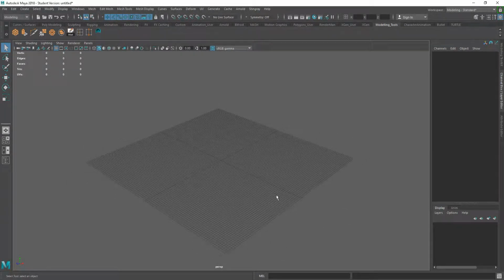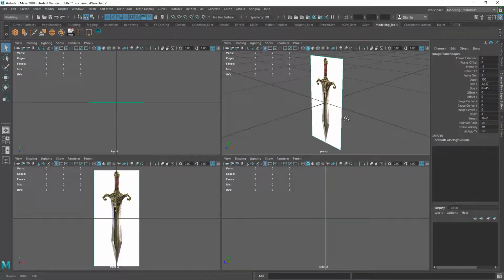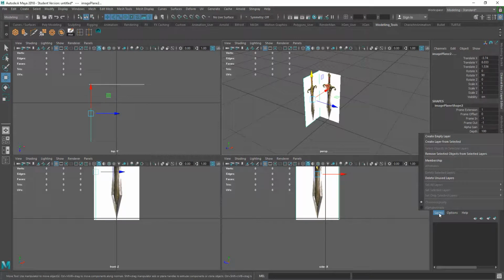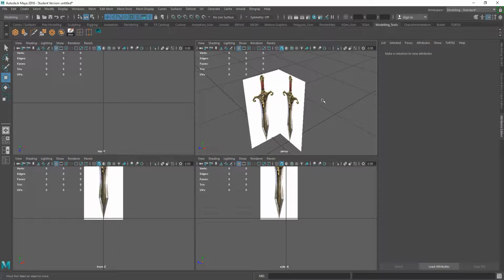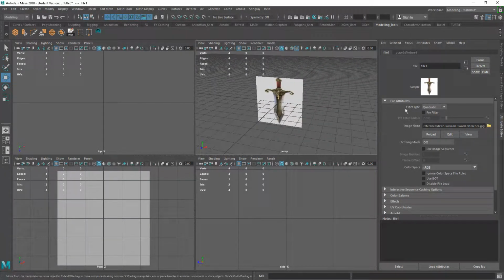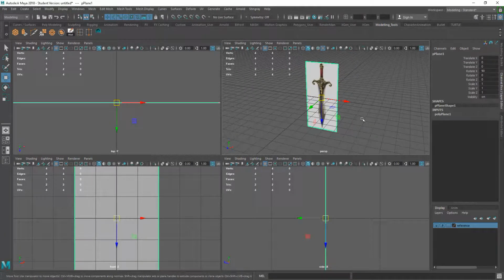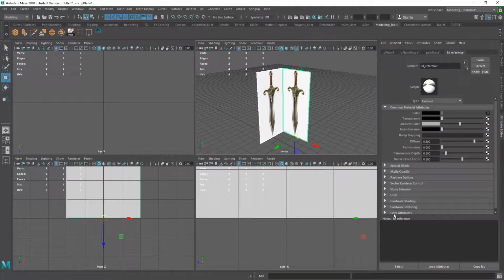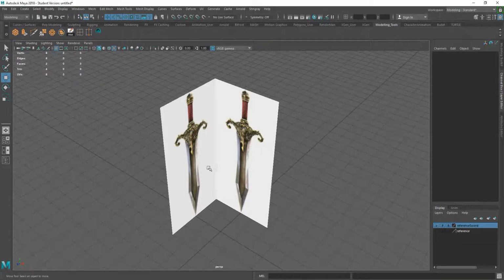Bringing in Reference images to Maya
In this tutorial I look at two different ways to bring reference images into Maya for modelling